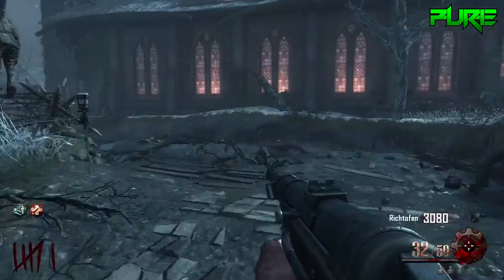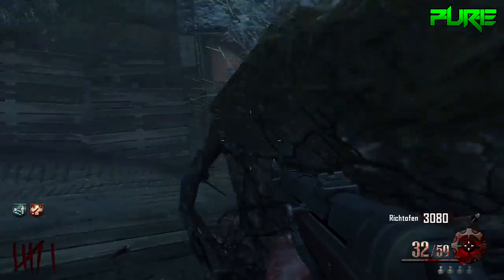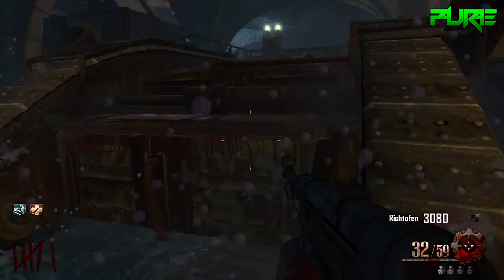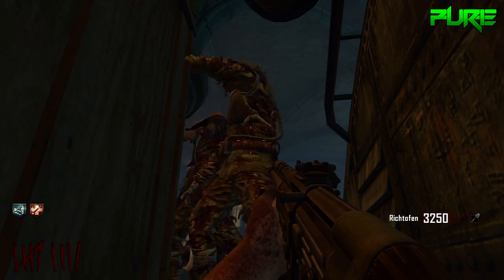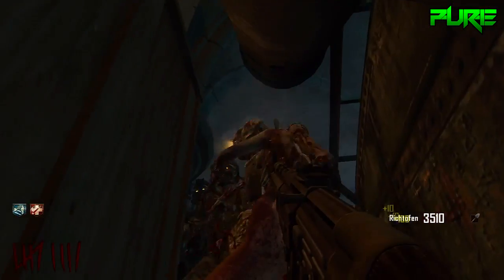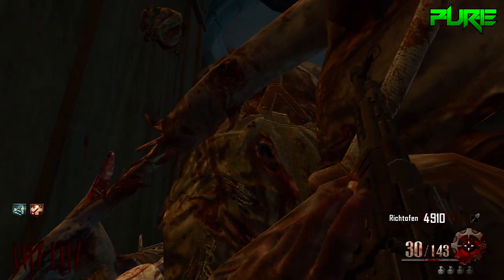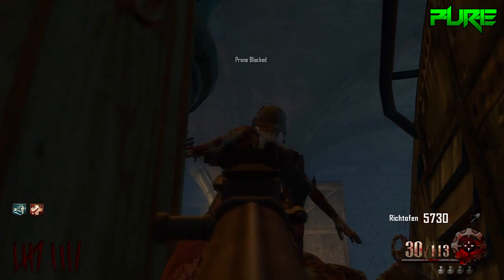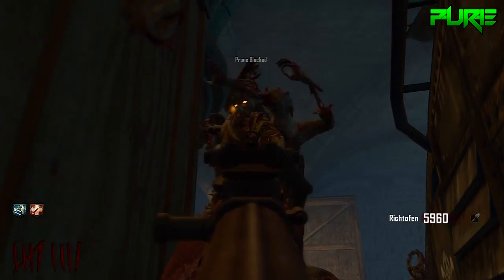Black Ops 2 Zombie Glitches: "Origins" Easiest Walk In Pile-Up Glitch